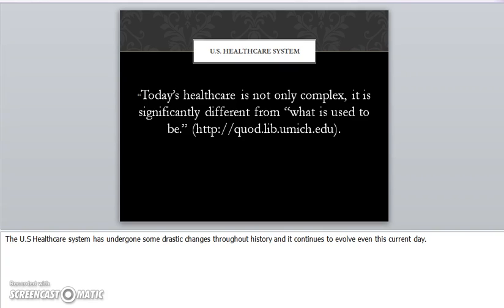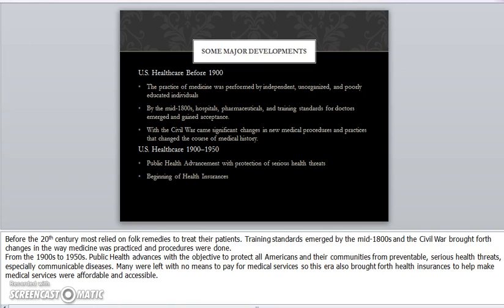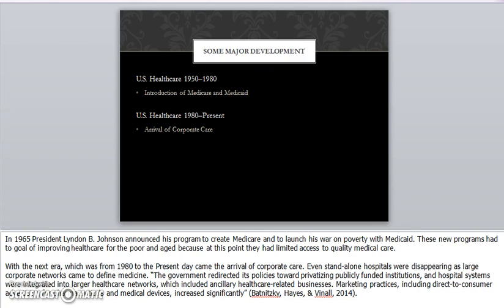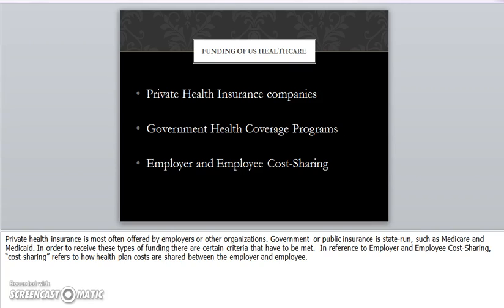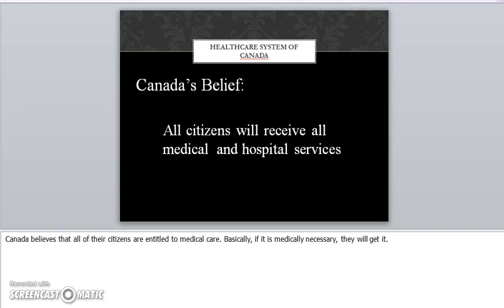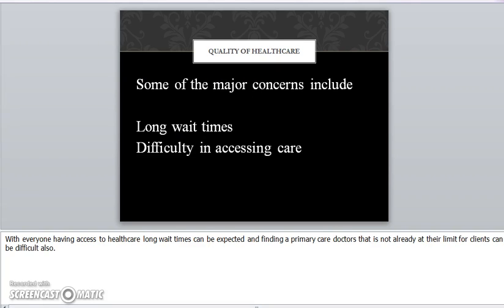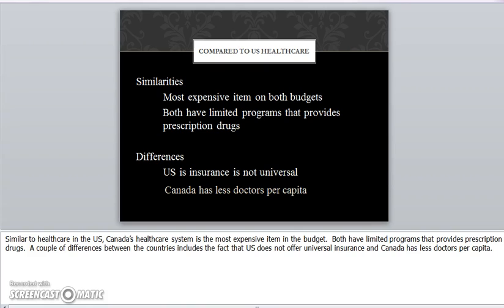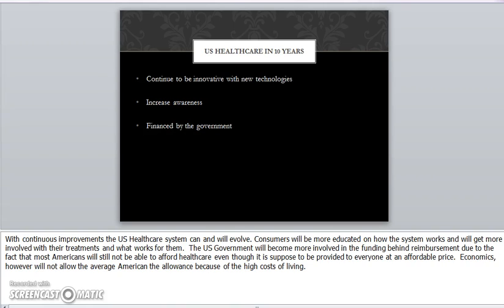Week 5 US Healthcare System